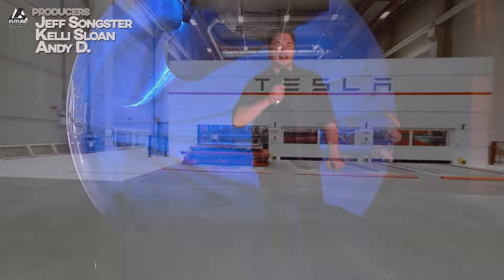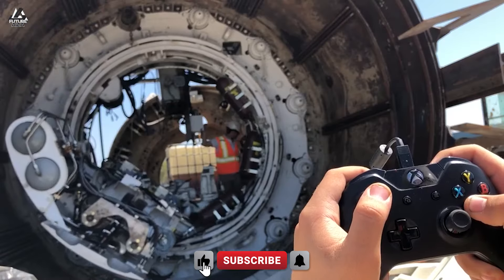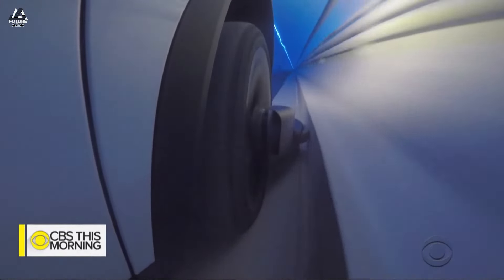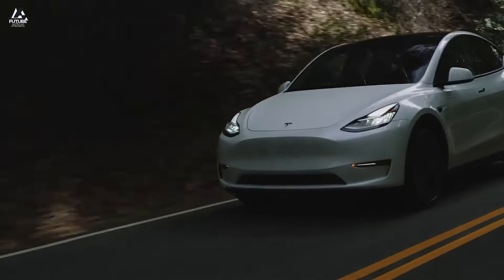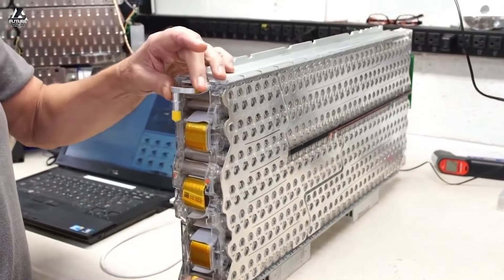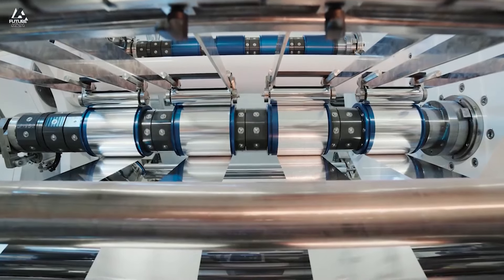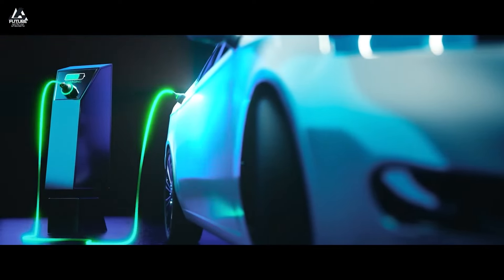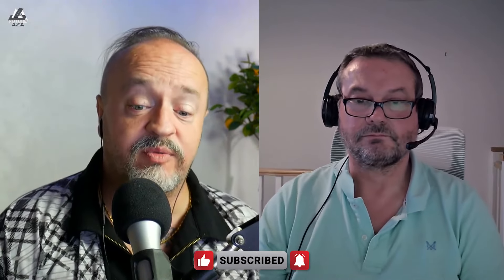Economics of Robo Tunnels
Links from today's show:
Huge thanks to Jon Twigge for joining the conversation. Find the full companion article on his account on X.